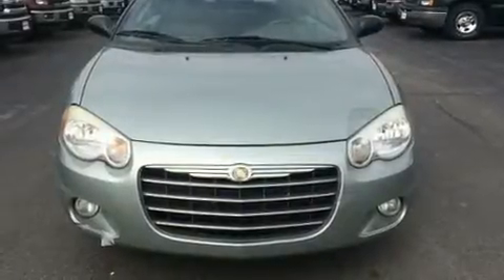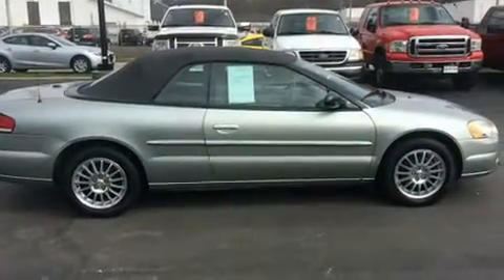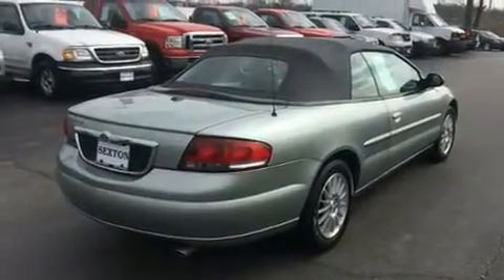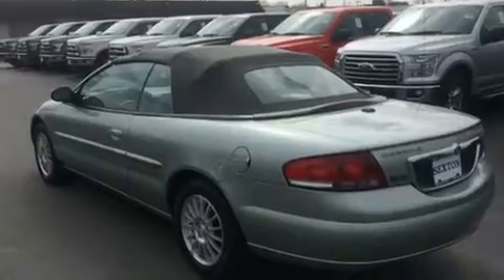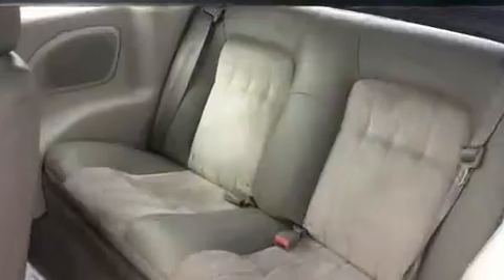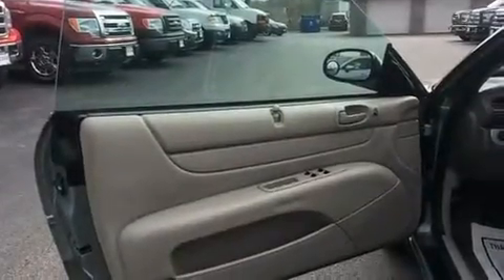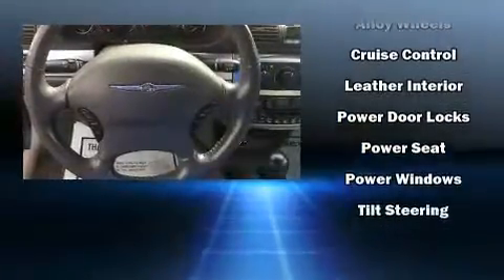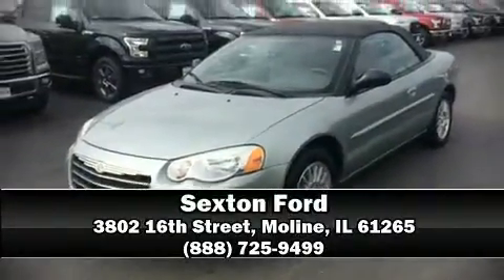2006 Chrysler Sebring Touring in Moline, IL 61265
Sexton Ford
3802 16th Street

Here's a great deal on a 2006 Chrysler Sebring. This 2 door, 4 passenger convertible is still under 75,000 miles! Chrysler made sure to keep road-handling and sportiness at the top of it's priority list. It features a front-wheel-drive platform, an automatic transmission, and a refined 6 cylinder engine. Top features include a power convertible top, leather upholstery, speed sensitive wipers, a trip computer, front fog lights, power door mirrors, remote keyless entry, and air conditioning. You and your passengers will enjoy the stereo system, which includes a CD player with AM/FM radio, steering wheel mounted audio controls, and 6 speakers, providing excellent sound throughout the cabin. Chrysler ensures the safety and security of its passengers with equipment such as: dual front impact airbags, ignition disabling, and 4 wheel disc brakes. Our sales staff will help you find the vehicle that you've been searching for. We'd be happy to answer any questions that you may have.